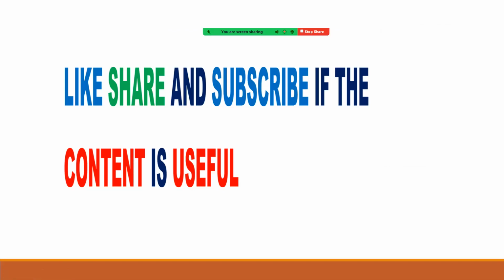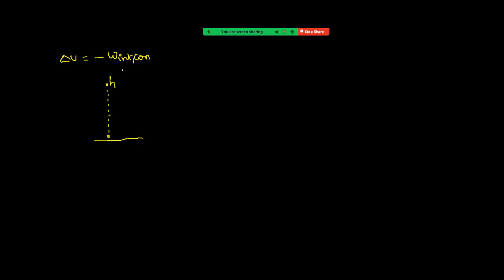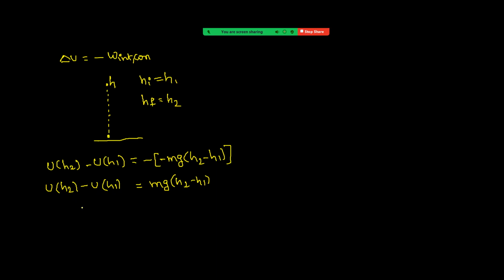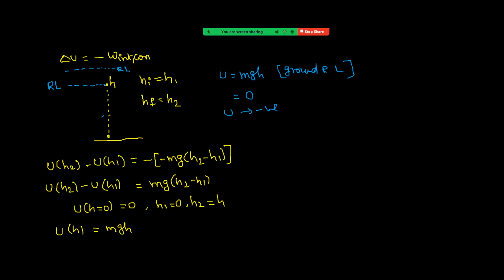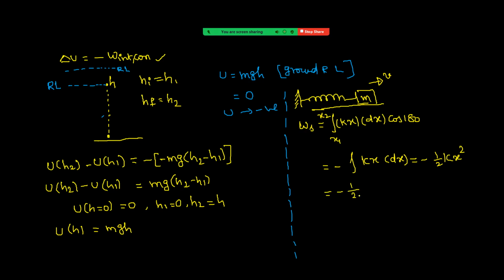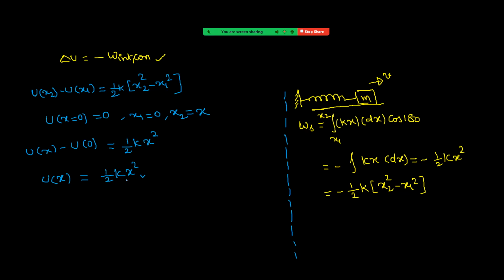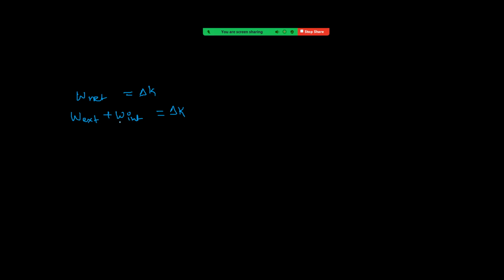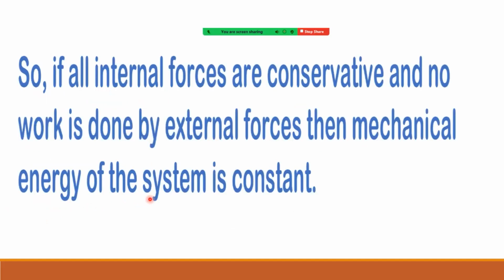PHYSICS CONCEPTS BY PVP SIR WORK ENERGY POWER 5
PVP SIR LECTURES POTENTIAL ENERGY AND LAW OF CONSERVATION OF MECHANICAL ENERGY